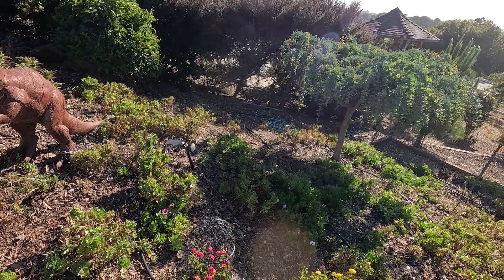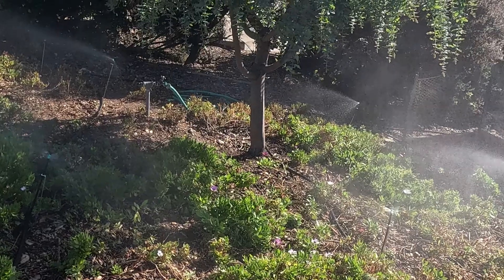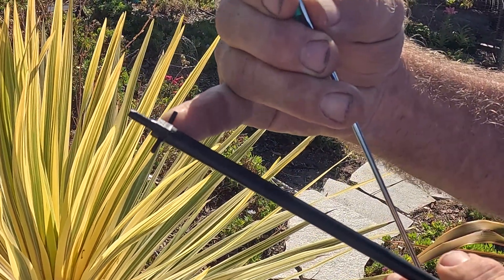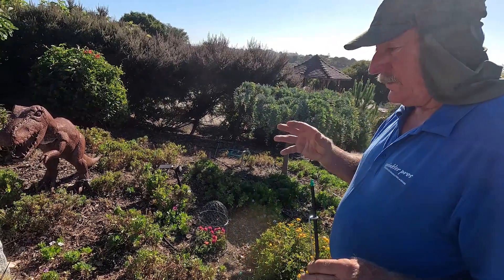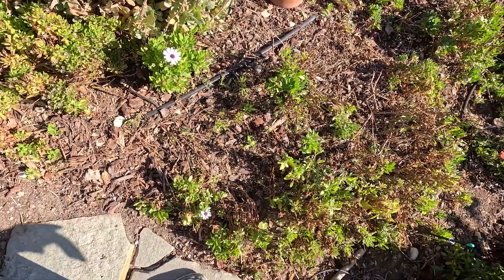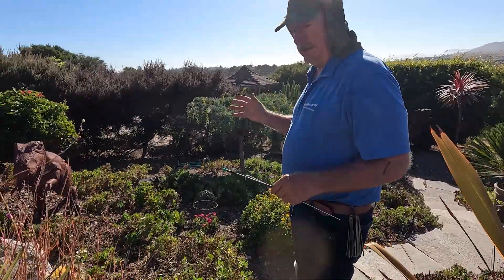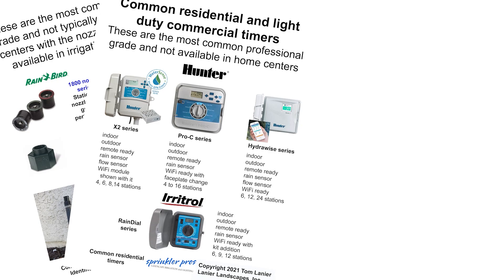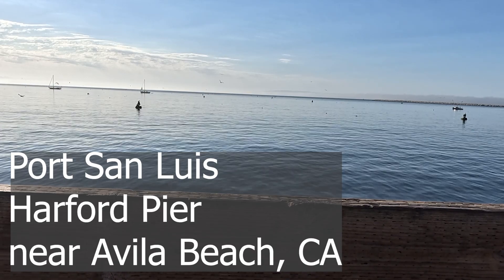Installing a drip spray line along with concepts for best practices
In this video I’m going to show you a quick and simple way to irrigate low growing groundcover.

Watch the bike ride video from the Bob Jones Trailhead to the end of San Luis pier (Harford Pier) in Avila Beach, CA

Chapters:
00:00 Introduction
00:10 Ode to Nancy
00:16 Preface
02:05 Concepts for installing drip sprays
07:44 Turning on the drip sprays